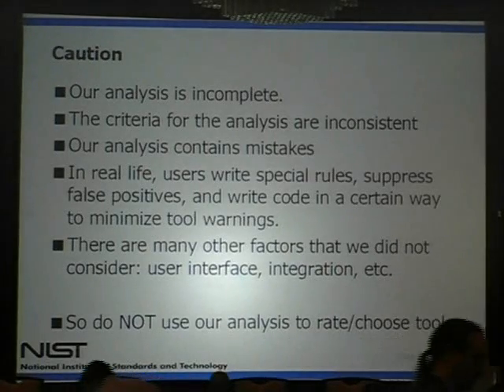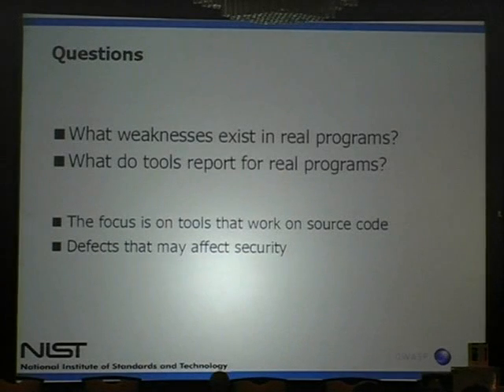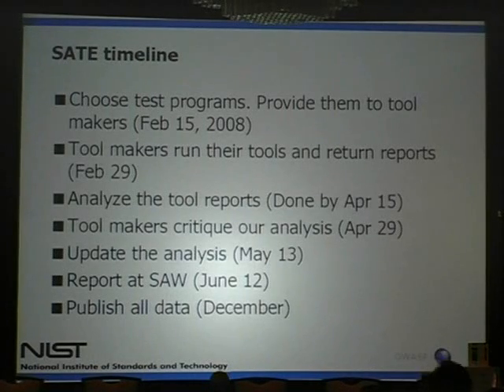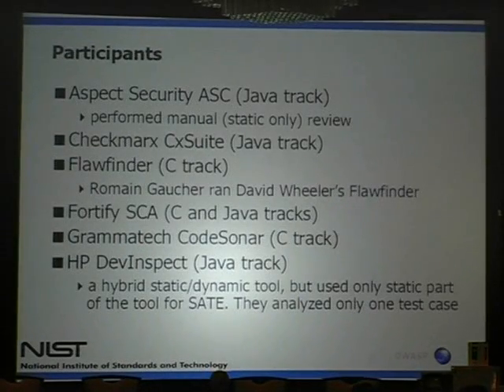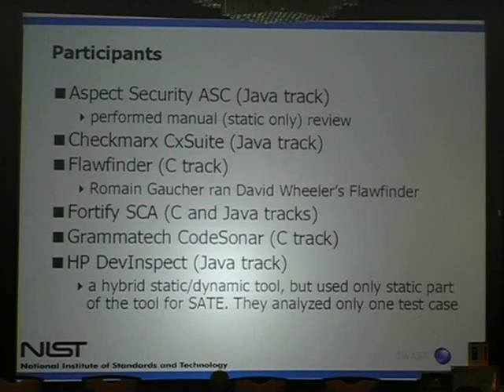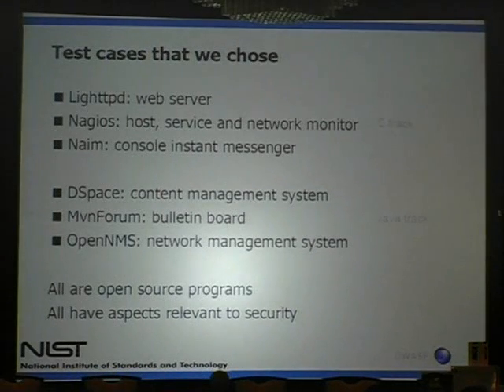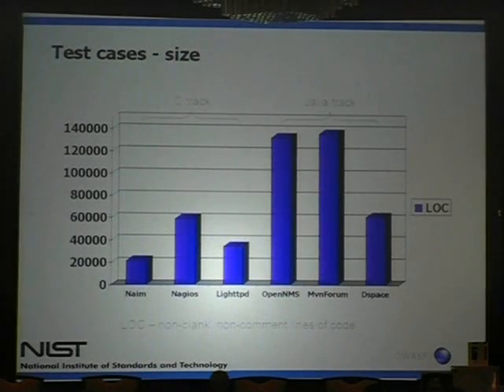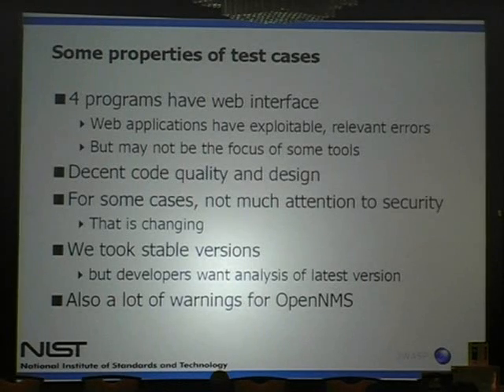Owasp5016 Part1 - NIST AND SAMATE STATIC ANALYSIS TOOL EXPOSITION (SATE) w/ Vadim Okun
NIST AND SAMATE STATIC ANALYSIS TOOL EXPOSITION (SATE), with Vadim Okun. NIST organized an exposition (SATE) for static analysis tools that find security relevant defects. Our goals are to enable empirical research based on large test sets and to encourage tool improvement. Briefly, participating tool makers ran their tool on a set of open source programs. The results and experiences were reported at the Static Analysis Workshop in June. We present our experience organizing the exposition, discuss our observations of tool reports, and describe our plans for the next exposition. Vadim Okun is a Computer Scientist at the National Institute of Standards and Technology, where he is a member of the SAMATE (samate.nist.gov) project. His current research focuses on software security, in particular, the effect of tools on security. --- Recorded at the Open Web Application Security Project NYC Conference on Sep 25, 2008 â Content produced Get Involved Today!